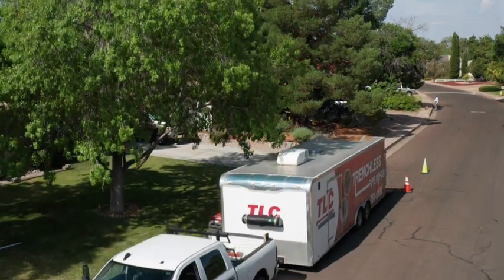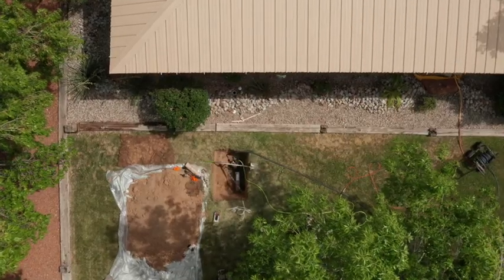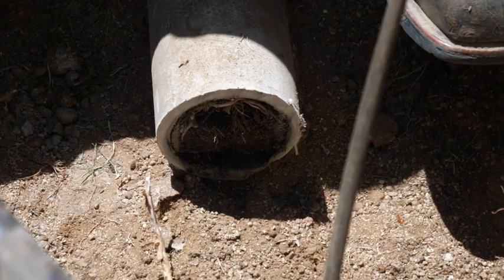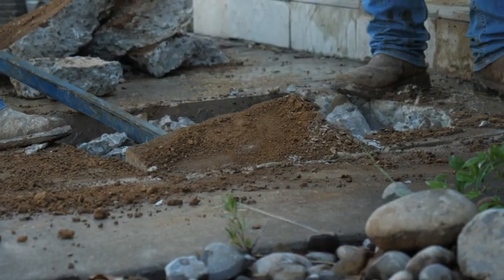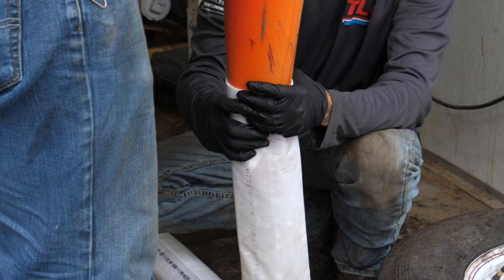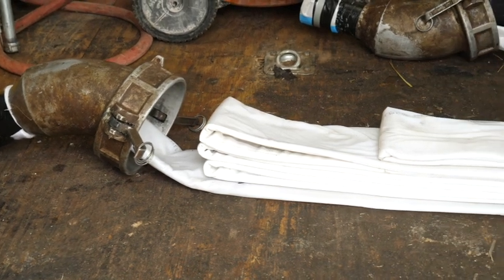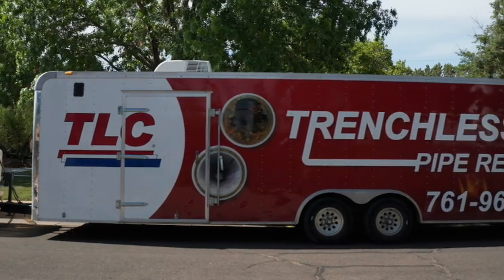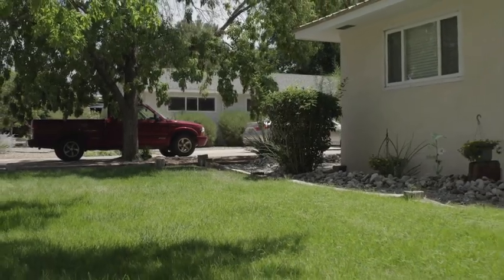What Is Pipe Lining Sewer Replacement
Pipe lining sewer replacement is a new way that plumbing companies like TLC use to repair and replace damaged sewer pipes. This new technology allows the pipe broken pipe to be relined from within the pipe to create a stronger pipe from within. This process is much less invasive than traditional pipe replacement. In this video we show you how the process works.